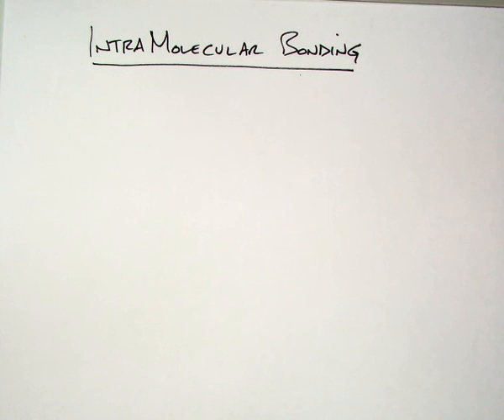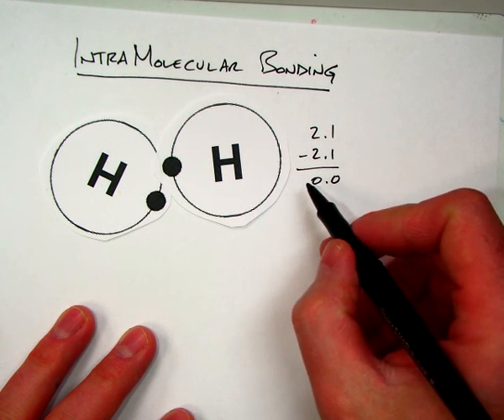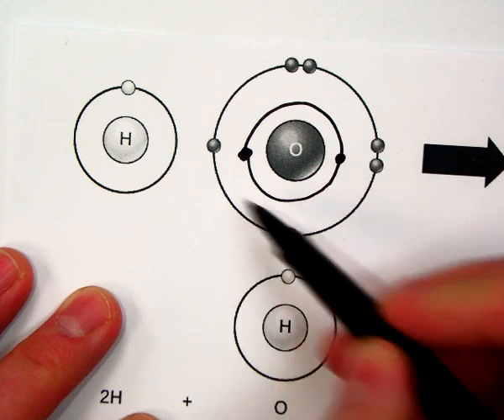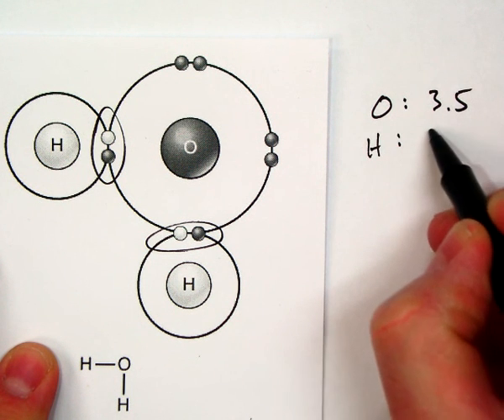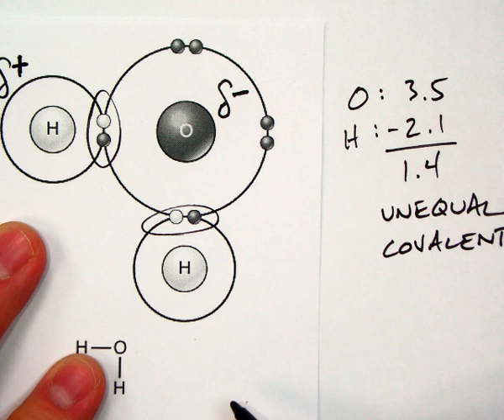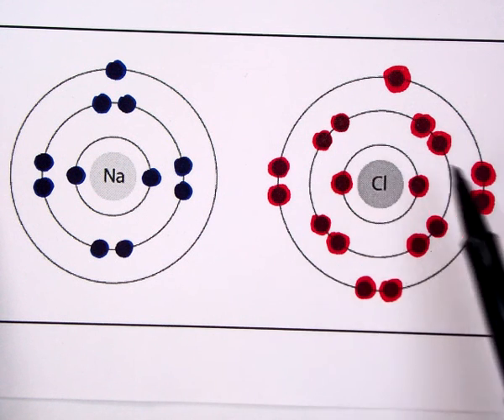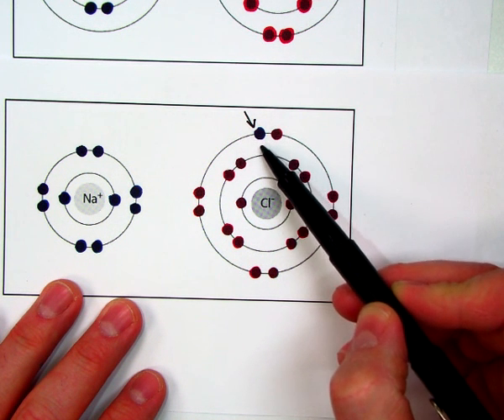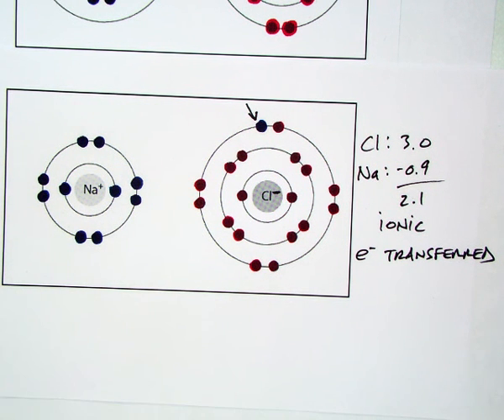intramolecular bonding with orbitals